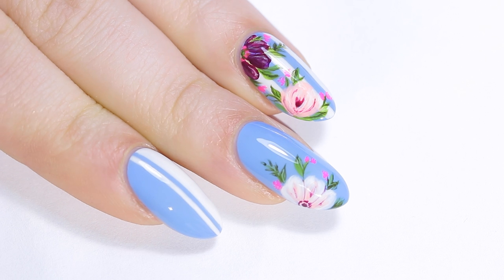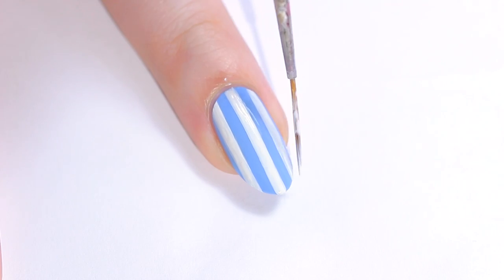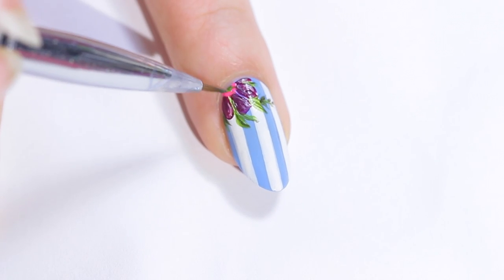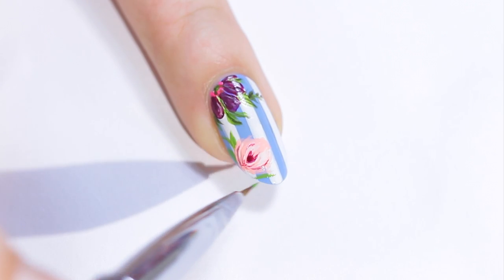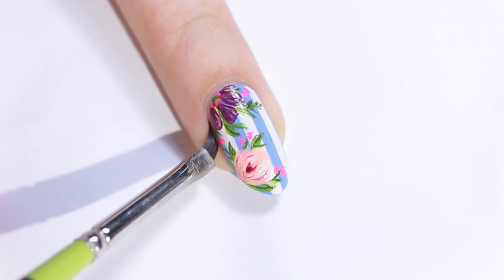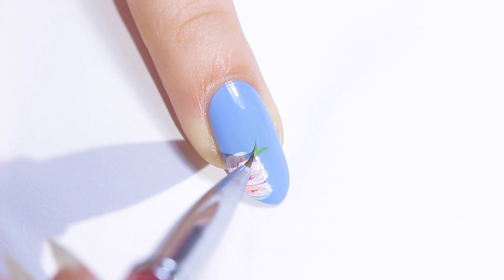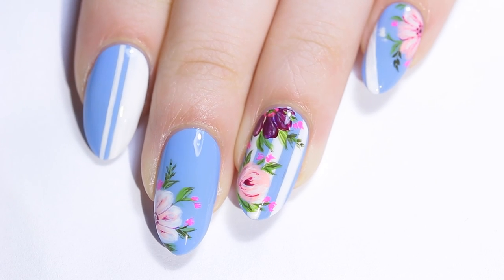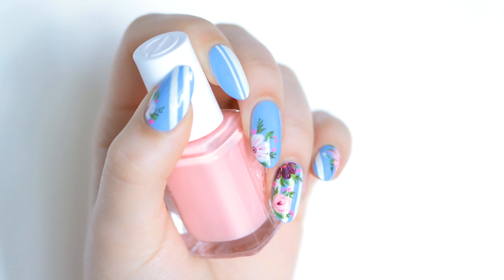STRIPED HAND PAINTED FLORAL NAIL ART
Hi!  Hope you all enjoy this new floral nail art featuring a striped base!  Also, please tag me on Instagram (@kgrdnr) if you recreate them; I would absolutely love to see your results!

MY EQUIPMENT:
Camera: